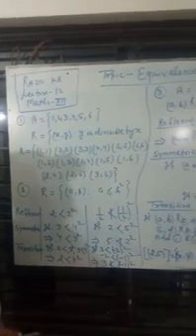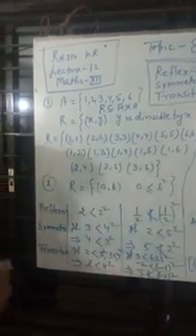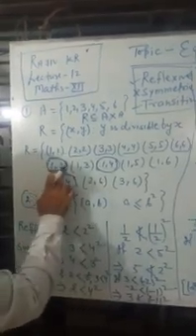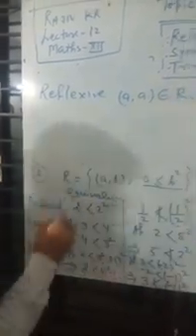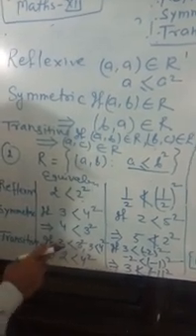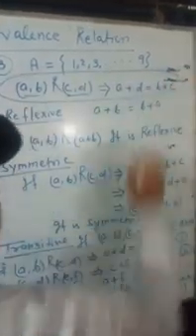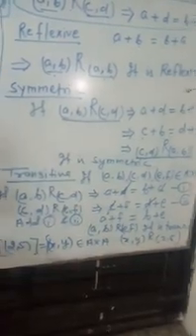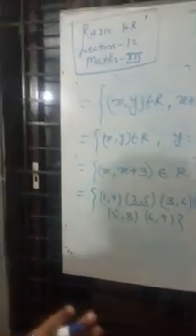12th, maths, lecture 12, Topic - EQUIVALENCE RELATIONS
By Mr Rajiv Kumar